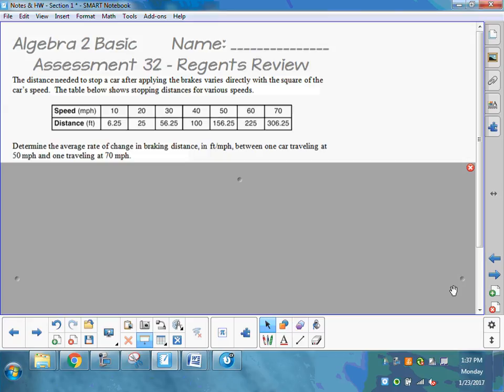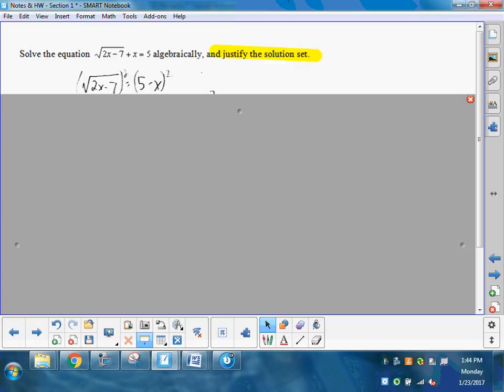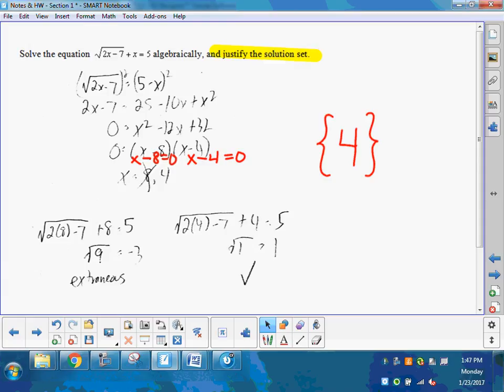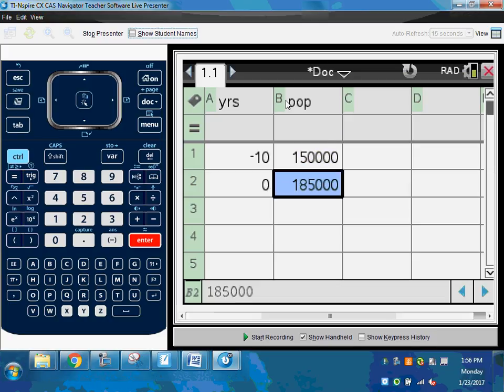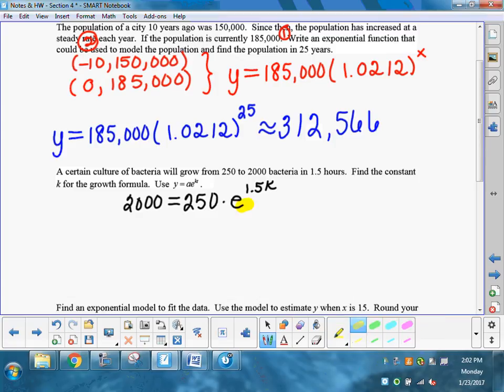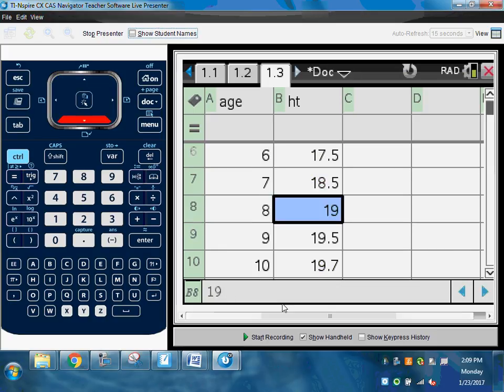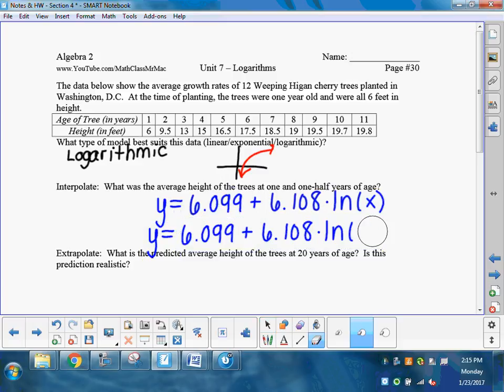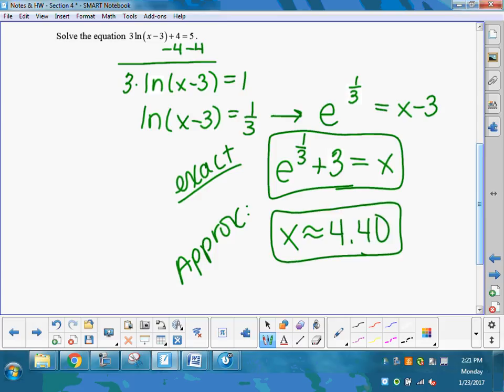Algebra 2 Enriched Day 52 Modeling Section 4